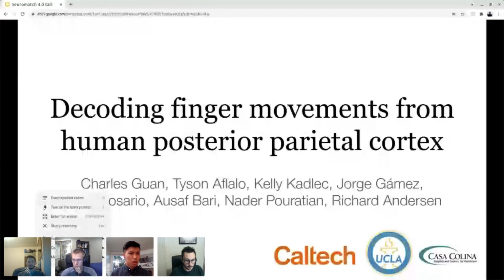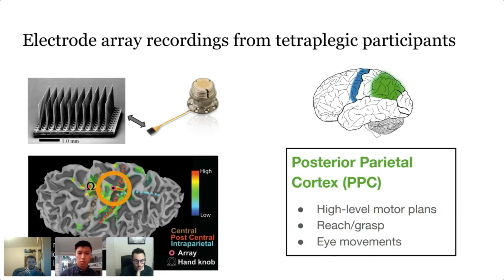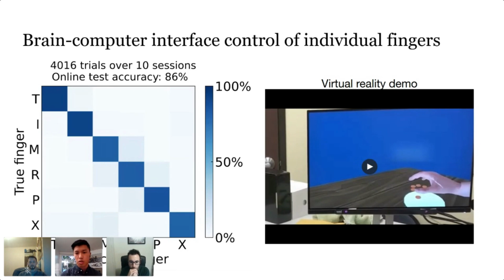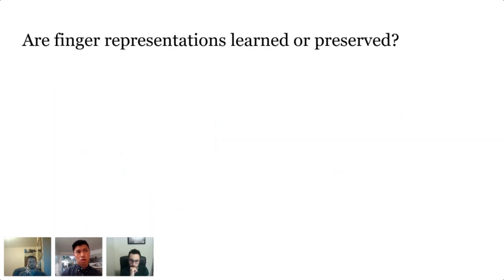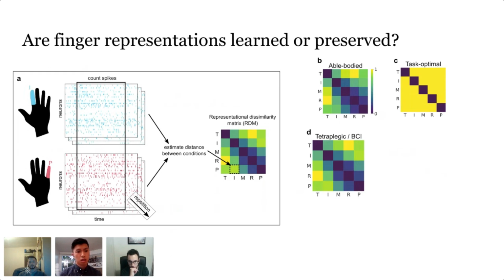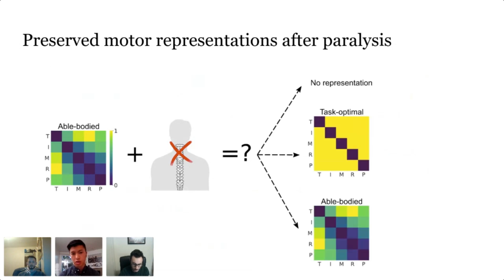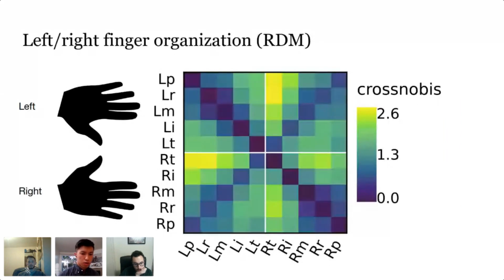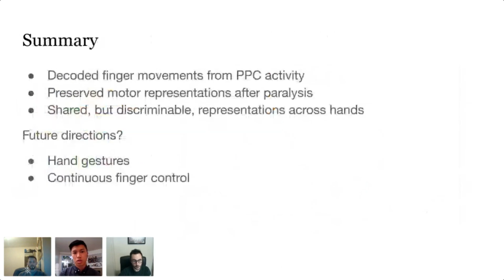Charles Guan : Decoding finger movements from human posterior parietal cortex...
Charles Guan - California Institute of Technology - @charlesbmi - Restoring hand function is a top priority for individuals with tetraplegia. This challenge motivates considerable research on brain-computer interfaces (BCIs), which bypass damaged neural pathways to control paralyzed or prosthetic limbs. Here, we demonstrate the BCI control of a prosthetic hand using intracortical recordings from the posterior parietal cortex (PPC). As part of an ongoing clinical trial, two participants with cervical spinal cord injury were each implanted with a 96-channel array in the left PPC. Across four sessions each, we recorded neural activity while they attempted to press individual fingers of the contralateral (right) hand. Single neurons modulated selectively for different finger movements. Offline, we accurately classified finger movements from neural firing rates using linear discriminant analysis (LDA) with cross-validation (accuracy = 90%; chance = 17%). Finally, the participants used the neural classifier online to control all five fingers of a BCI hand. Online control accuracy (86%; chance = 17%) exceeded previous state-of-the-art finger BCIs. Furthermore, offline, we could classify both flexion and extension of the right fingers, as well as flexion of all ten fingers. Our results indicate that neural recordings from PPC can be used to control prosthetic fingers, which may help contribute to a hand restoration strategy for people with tetraplegia.

Additional keywords: digits, paralysis, brain-machine interface (BMI)